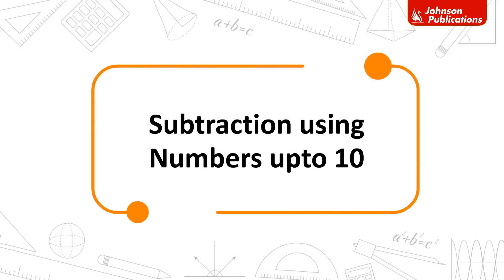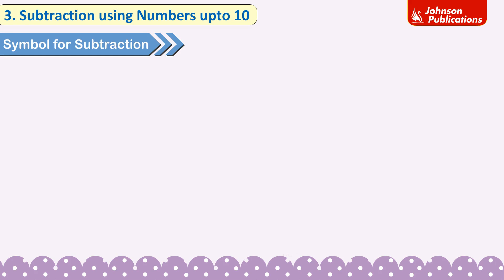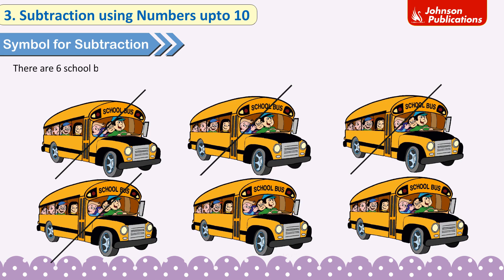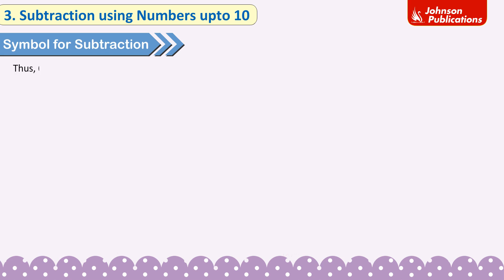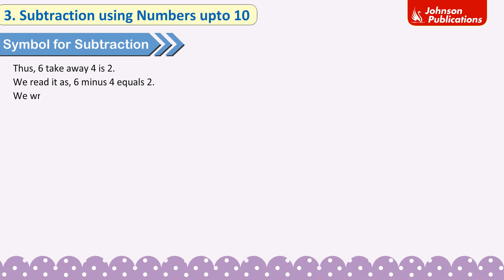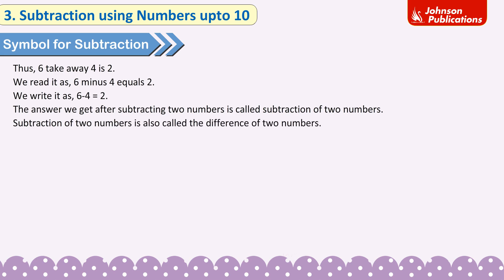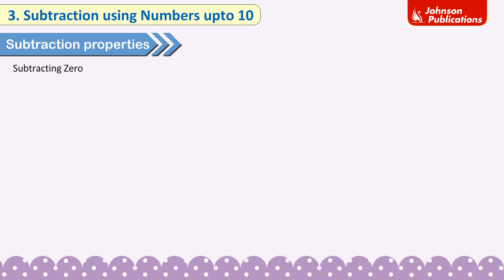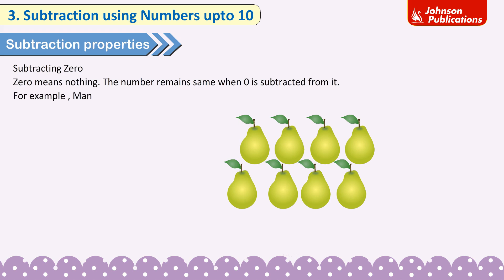Substraction using numbers upto 10 - Chapter | Grade 1 English Story | Johnson Publications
🔢 Dive into the fascinating world of mathematics with Johnson Publications! 📐 Explore our carefully curated playlist packed with engaging tutorials, problem-solving strategies, and fun math concepts for all levels. Whether you're a math enthusiast or looking to boost your skills, this playlist has something for everyone! Join us on a journey of numbers, equations, and mathematical wonders. 📚🧮